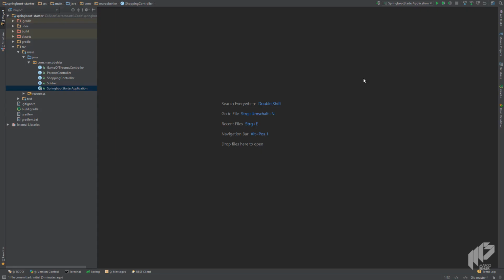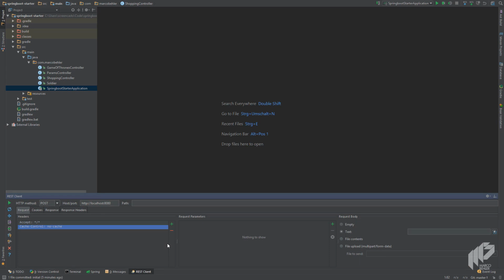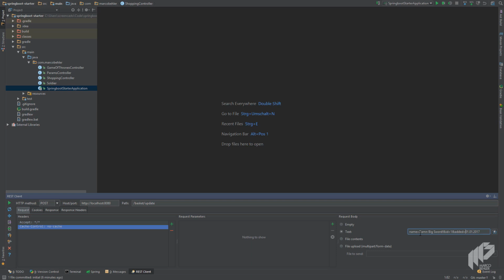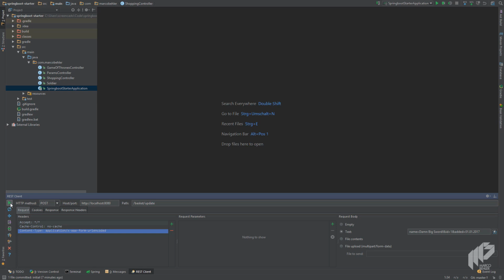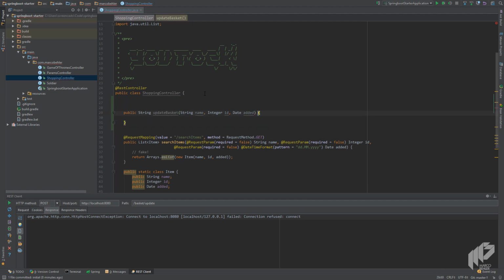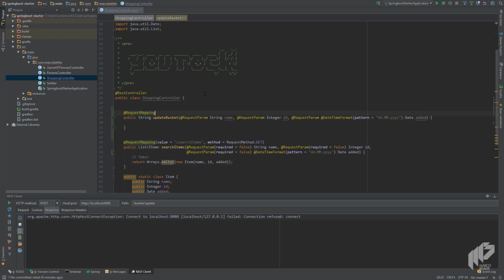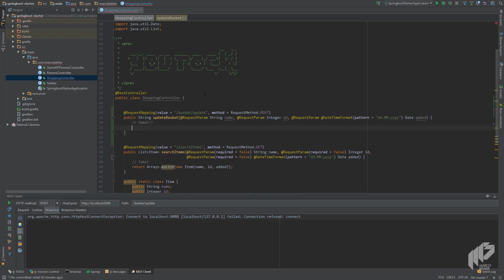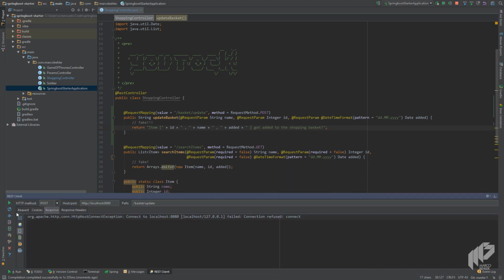Receiving simple values (or: strings, ints, dates etc) with HTTP POST | Spring Boot: From Zero To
How can you receive simple values like Strings or Numbers or Dates with your Rest Server via HTTP POST? Find out here!